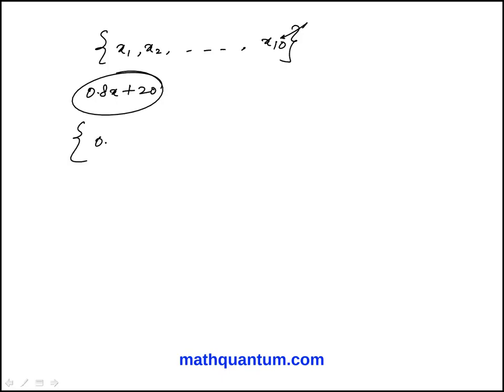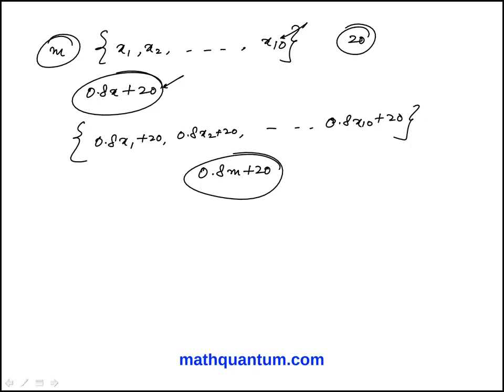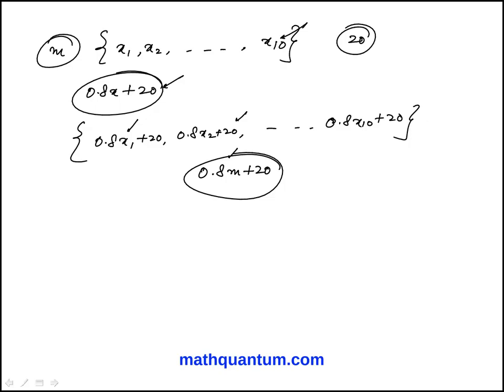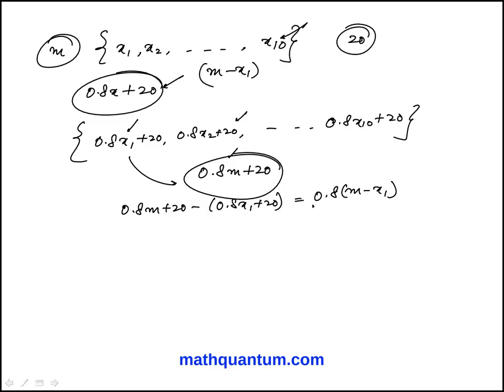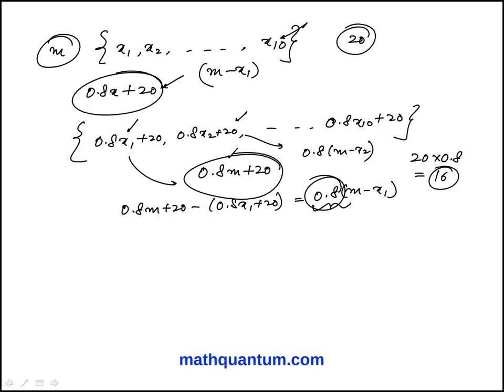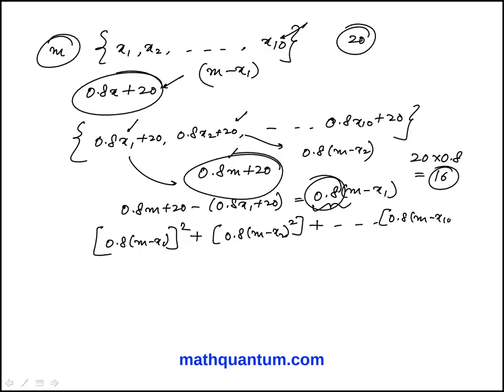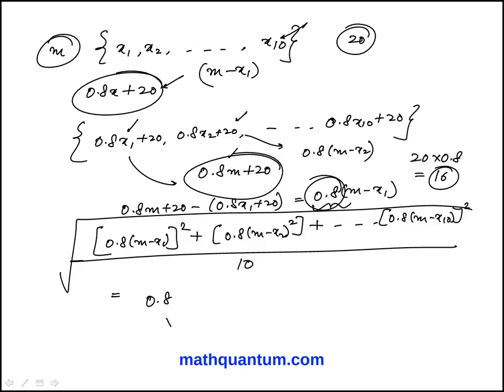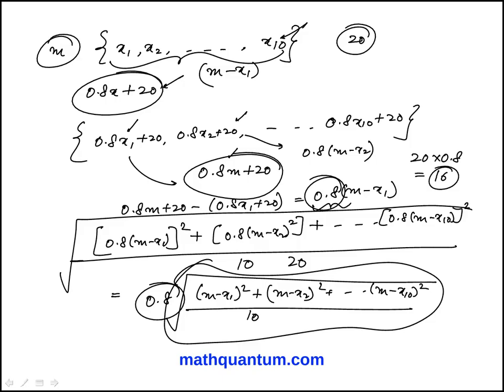Question 187 Quantitative Reasoning GMAT Official Guide 2025 2026